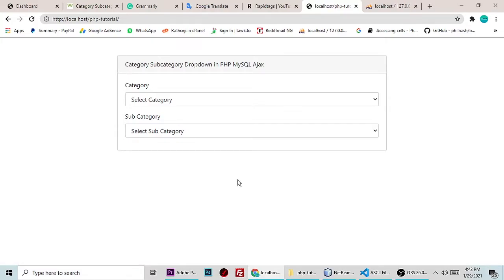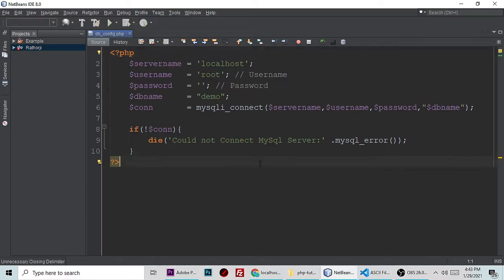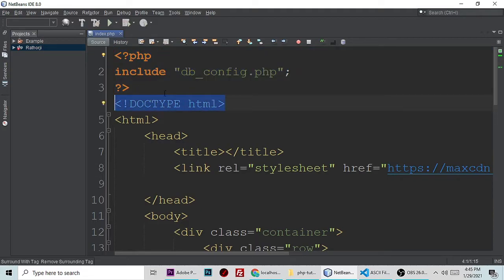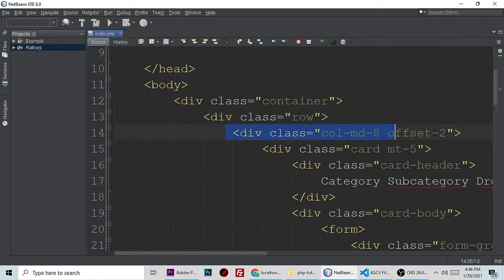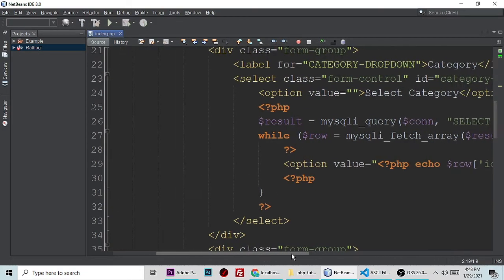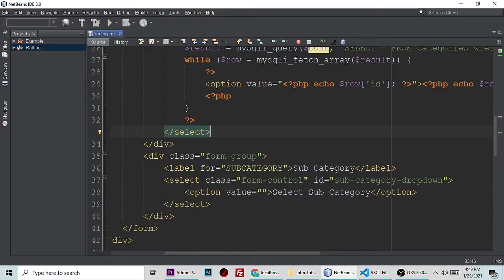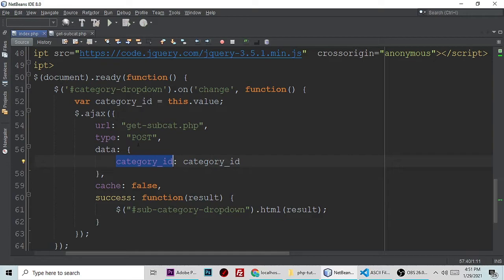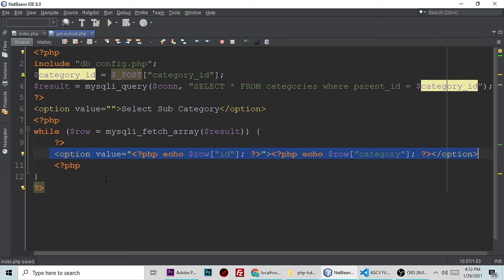Dependent category subcategory dropdown in PHP, MySQL & Ajax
in this tutorial, we will learn how to make a category subcategory dropdown in PHP MySQL Ajax.